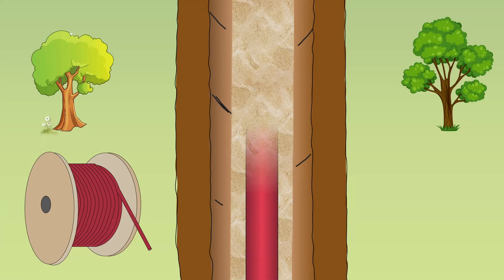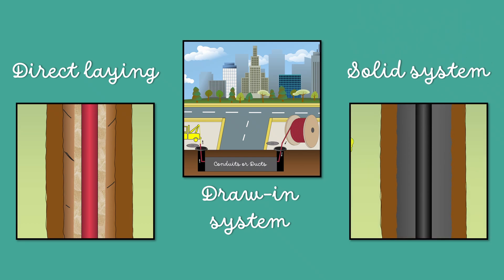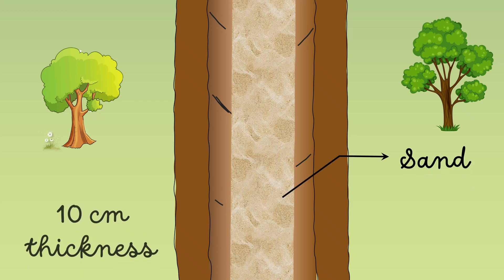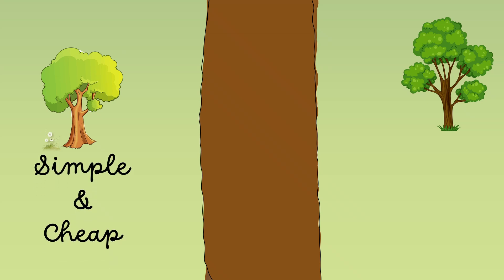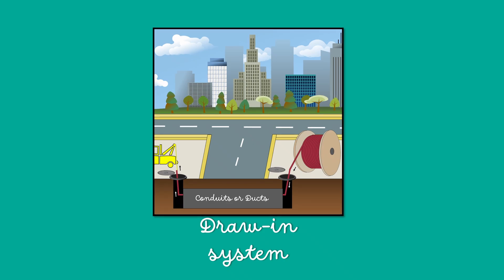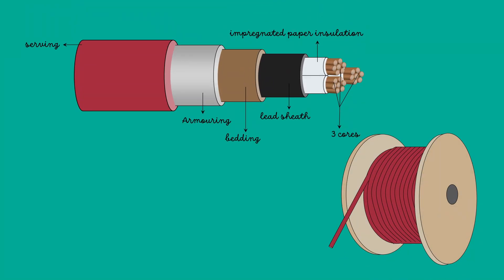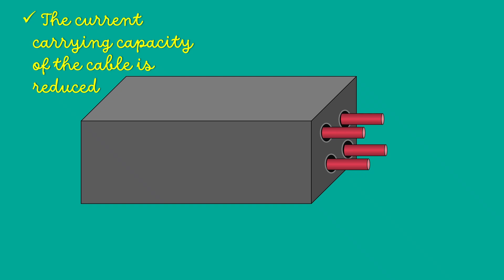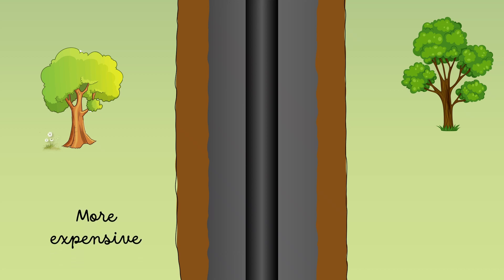3 methods of laying underground cables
The underground installation of the cable is called the laying of underground cables. This is considered an important step. Even if we have an excellent construction of cables, the cable may get damaged if we are careless during the laying process. There are 3 main types of laying underground cables. Direct laying, draw-in system, and the solid system.

Chapters:

00:00  Introduction
00:38  Direct laying
02:18  Draw-in system
03:44  Solid system